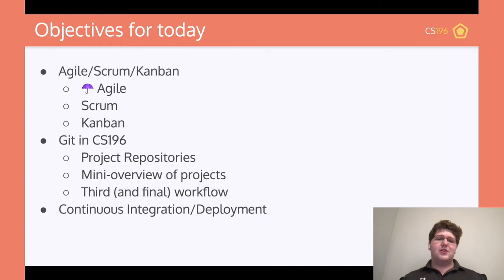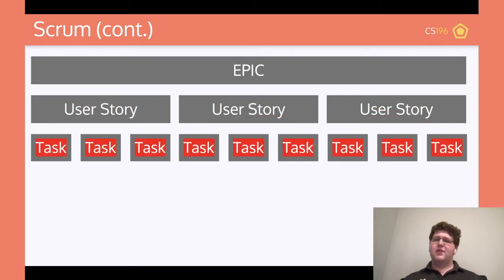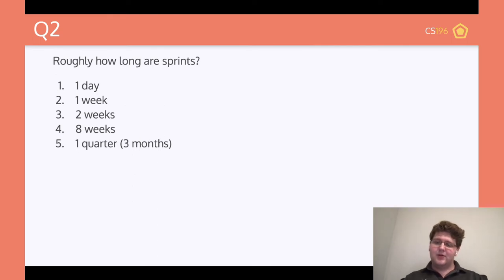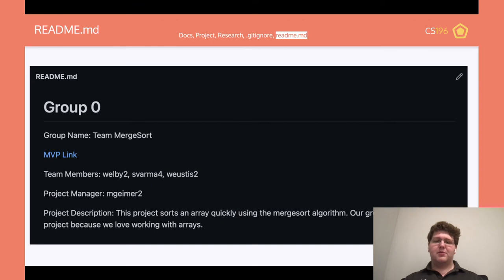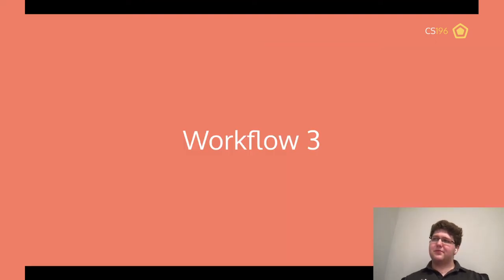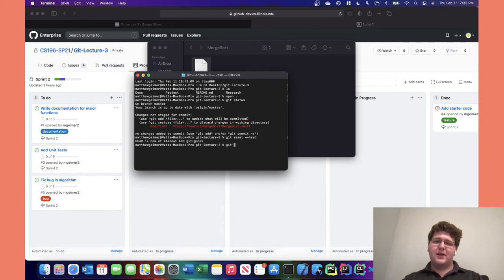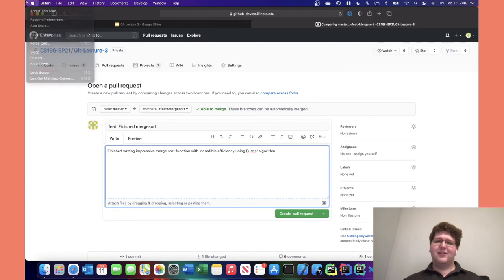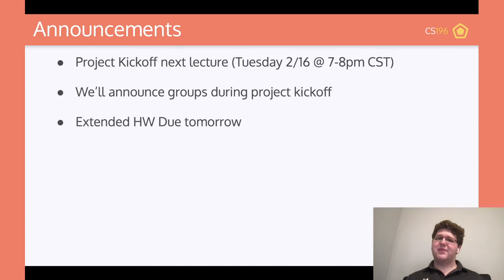CS196 Lecture 5 - Git 3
Git lecture 3: Agile/Scrum/Kanban, how CS196 does project workflows, & pull requests!